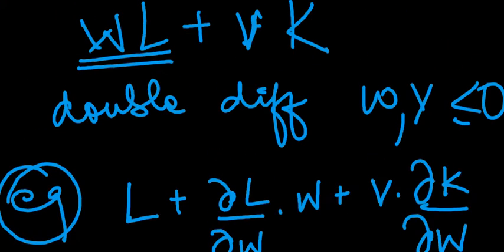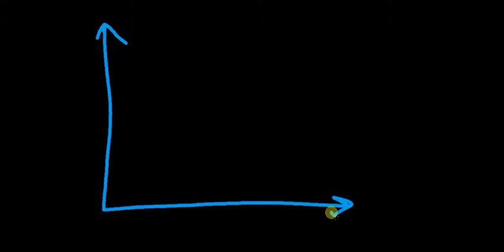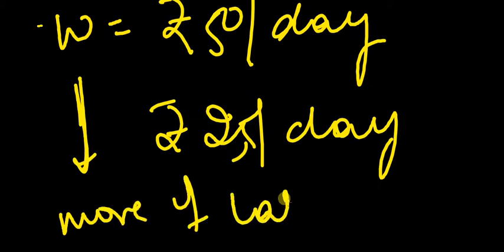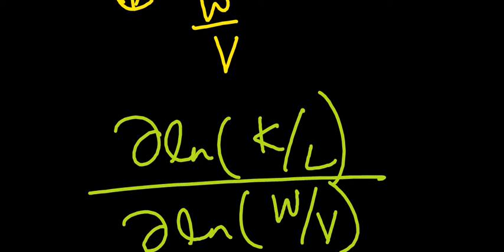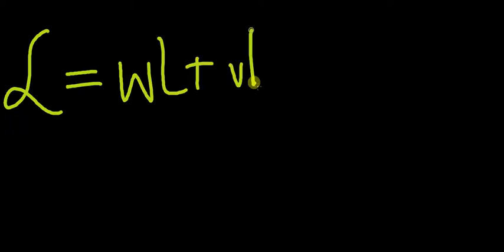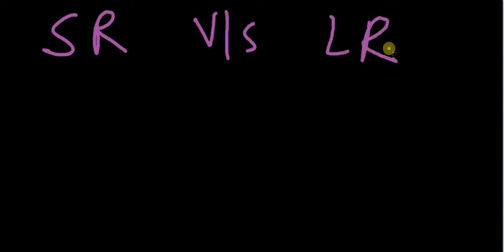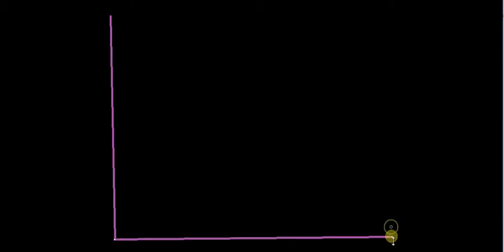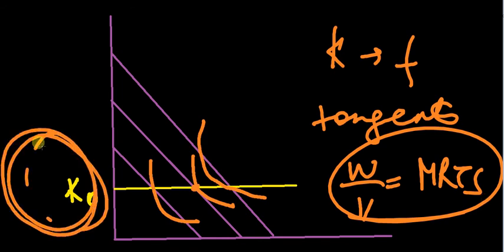Cost Minimization 4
This Video talks about Shepherds lemma and Elasticity of Substitution